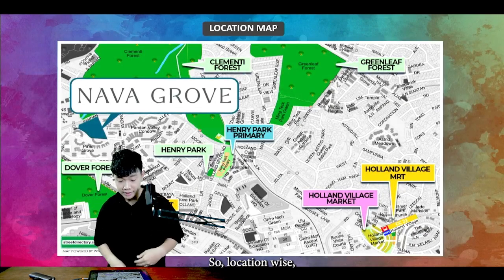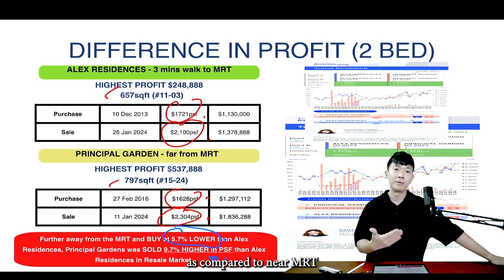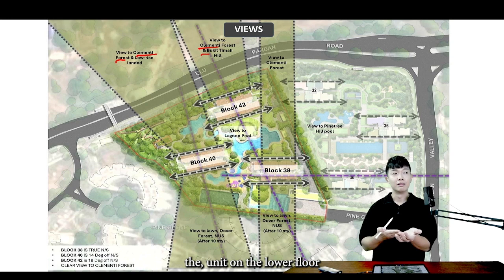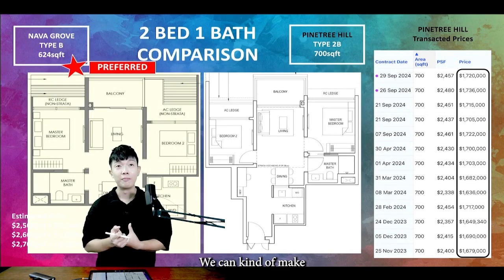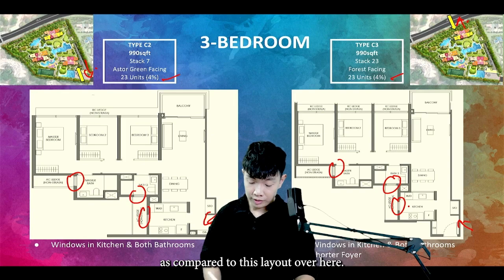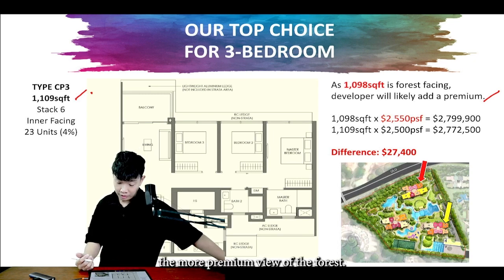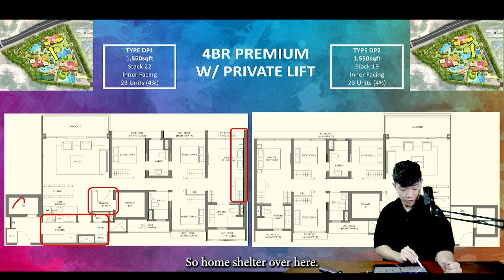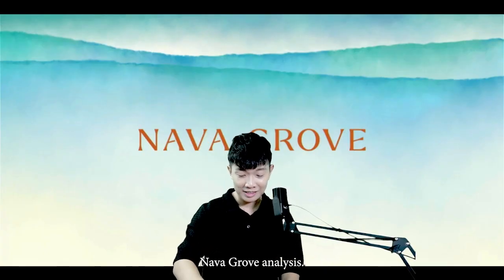Nava Grove vs Pinetree Hill FULL Walkthrough. Watch This Before You Buy!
Hi everyone! In today’s video, we’re taking an in-depth look at Nava Grove, one of the most unique and highly anticipated condo developments in the Pine Grove area. If you’re considering a new condo or planning to invest, this is a must-watch!

In this analysis, I’ll walk you through the unique features of Nava Grove, including its ideal Rest of Central Region (RCR) location near two major green spaces, Clementi Forest and Dover Forest. Plus, we’ll compare Nava Grove with its direct neighbor, Pinetree Hill, highlighting key differences, like the harmonized layout regulations that set Nava Grove apart in the market.

Key topics in this video:

Prime Location Benefits: What makes the Pine Grove area unique in terms of both proximity to the city and natural surroundings?

Layout & Pricing Differences: How does Nava Grove’s new layout approach impact space efficiency and price per square foot (PSF)?

Educational Advantage: Discover the significant resale potential of being within 1KM of the renowned Henry Park Primary School, a big draw for families.

Market Comparisons: Analyzing other projects, like Alex Residences and Principal Garden, to understand how factors like proximity to MRT influence returns.

If you’re in the market for a tranquil, city-fringe condo with great investment potential, Nava Grove could be exactly what you’re looking for. Watch till the end for our insights on the potential return on investment (ROI) in this area!

📌 Timestamps:
00:00 - Introduction
01:26 - Artist's Impression, Location, Views
05:33 - Closer to MRT Will Make More Money?
11:59 - Nava Grove Project Information
16:32 - Distrbution Chart & Unit Mix
17:13 - 2 Bedroom Layout Analysis
19:23 - 2 Bedroom + Study Layout Analysis
20:41 - 2 Bedroom Estimated Launch Price
22:28 - 2 Bedroom: Nava Grove vs Pinetree Hill
26:29 - 3 Bedroom Estimated Launch Price
27:24 - 3 Bedroom Layout Analysis
29:54 - 3 Bedroom: Nava Grove vs Pinetree Hill
32:52 - 3 Bedroom Premium Layout Analysis
34:24 - 3 Bedroom Premium: Nava Grove vs Pinetree Hill
37:01 - 4 Bedroom Estimated Launch Price
37:14 - 4 Bedroom Layout Analysis
38:19 - 4 Bedroom: Nava Grove vs Pinetree Hill
39:46 - 4 Bedroom Dual Key Layout Analysis
41:49 - 4 Bedroom Dual Key: Nava Grove vs Pinetree Hill
43:15 - 4 Bedroom Premium Layout Analysis
45:17 - 4 Bedroom Premium: Nava Grove vs Pinetree Hill
47:03 - 5 Bedroom Layout Analysis
49:05 - 5 Bedroom: Nava Grove vs Pinetree Hill
50:20 - Conclusion

💼 Let’s connect!